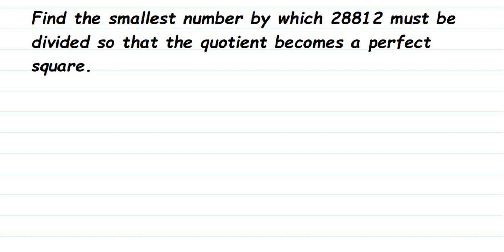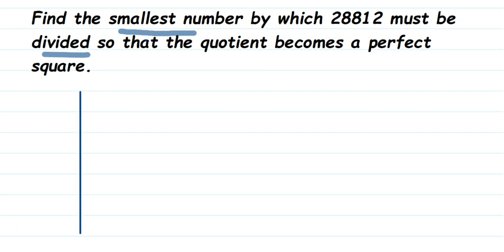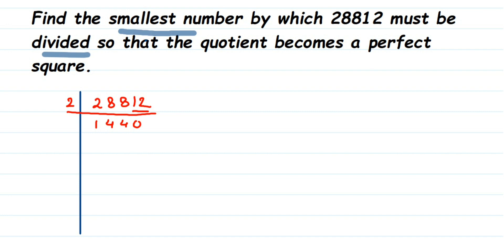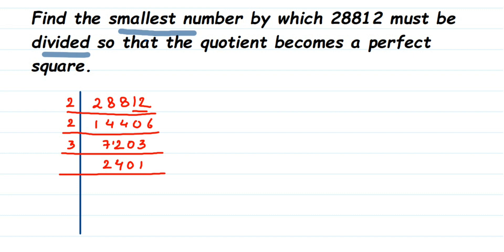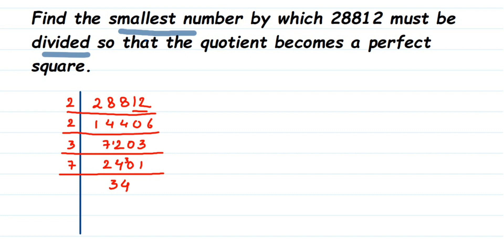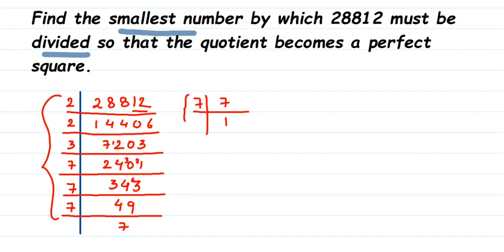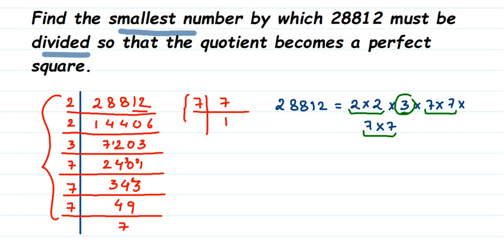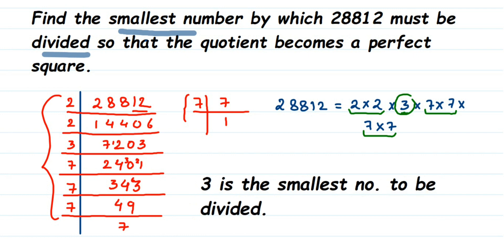Find the smallest number by which 28812 must be divided so that the quotient becomes a perfect squar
Find the smallest number by which 28812 must be divided so that the quotient becomes a perfect square.